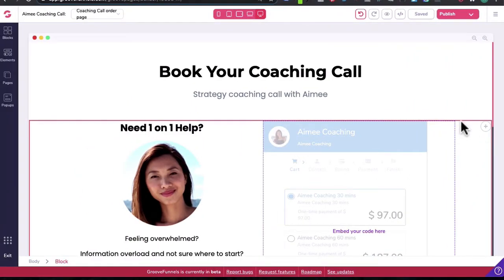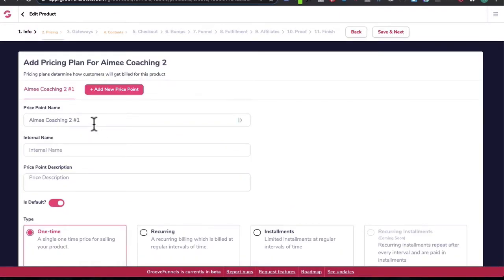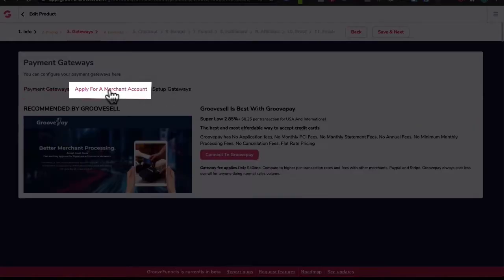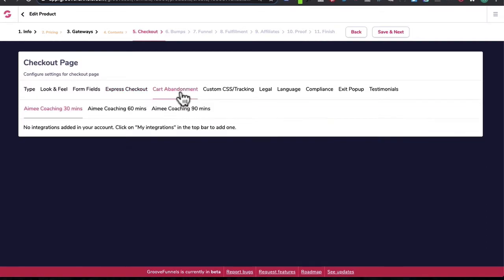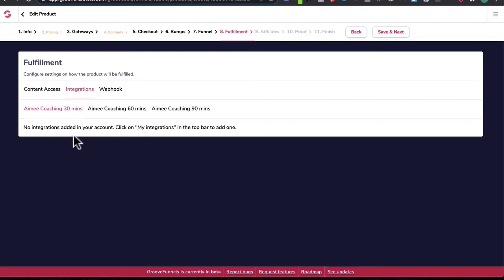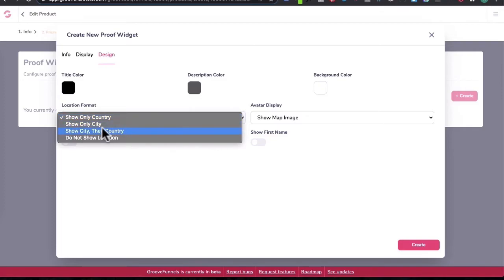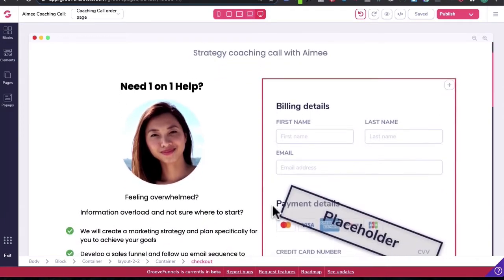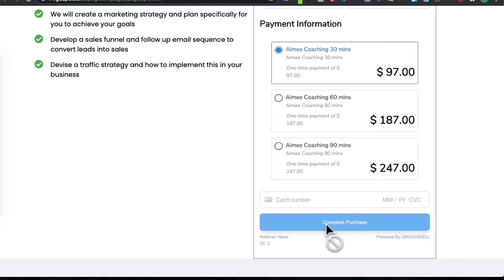E6: GROOVESELL TUTORIAL: HOW TO CREATE A PRODUCT FUNNEL & ORDER FORM (🛑 SEE MY PINNED COMMENT NOTE)